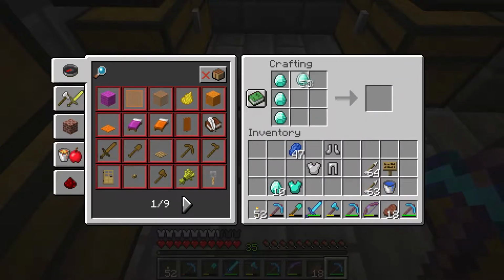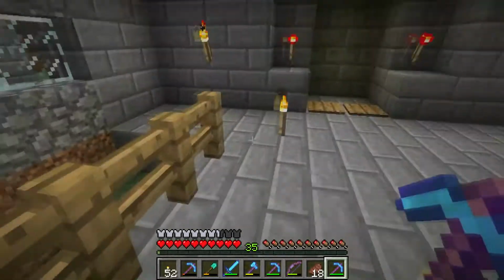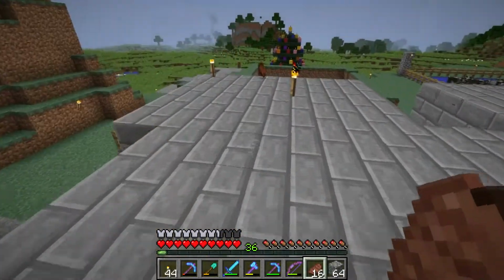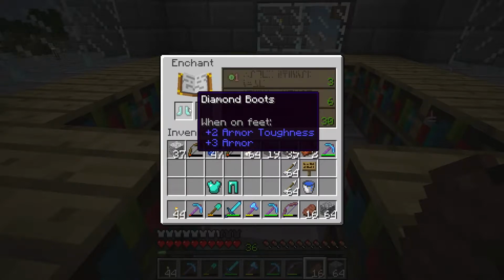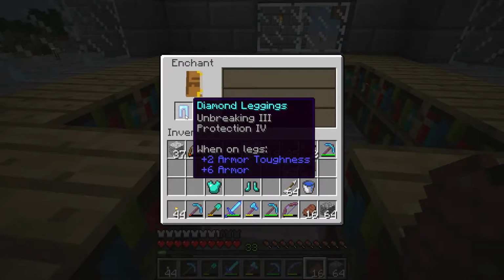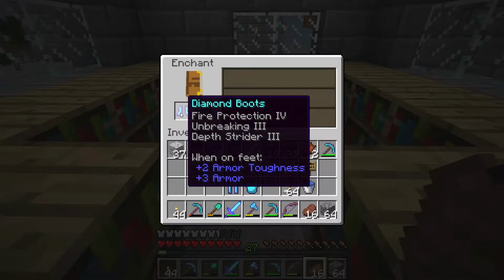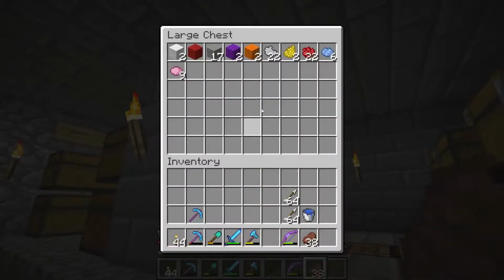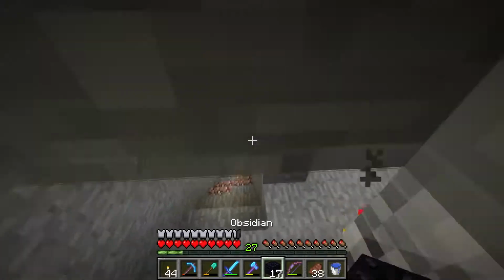Minecraft Let's Play: Ep 12 - To The Nether!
Minecraft: A huge open creative world, where you can build and create anything from materials you forage and mine for.

We finally get an awesome Fourtune Pickaxe and gather a lot of diamonds. We do a lot of enchanting and head to the Nether! Where we are NOT welcomed by open and loving arms. Sad Face!